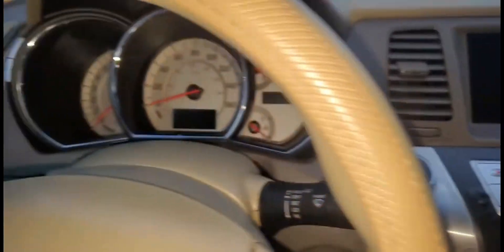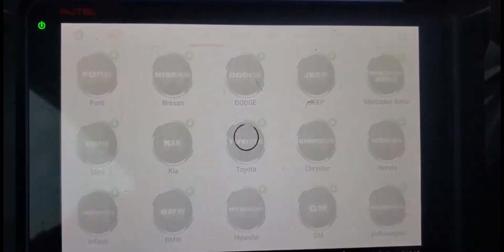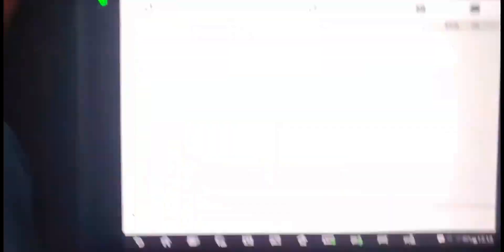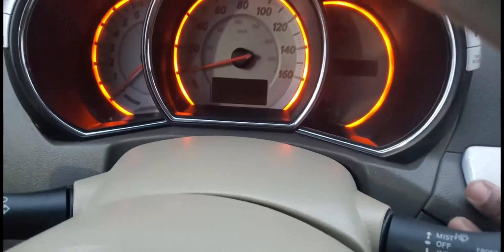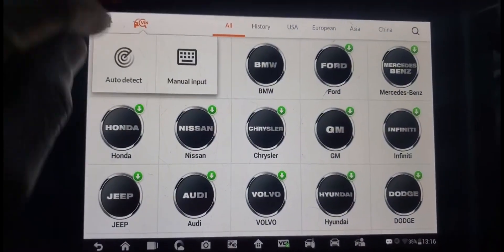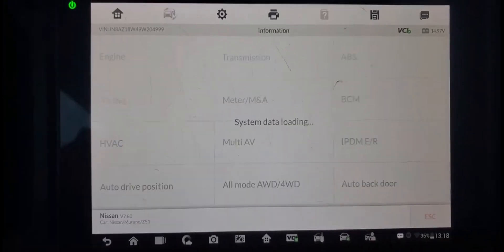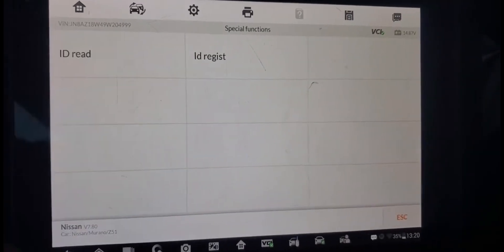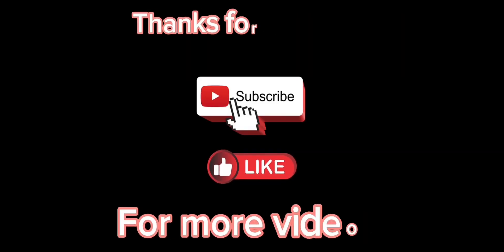Nissan Murano 2009-2014: Key Programming & Diagnosis Essentials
In this comprehensive guide, we cover everything you need to know about key programming and diagnosis for the 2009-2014 Nissan Murano. Whether you’re looking to program a new key or diagnose key-related issues, we’ve got you covered.

Learn how to program a replacement key for your Murano with step-by-step instructions and tips to ensure a smooth process. Additionally, discover common key-related problems and how to diagnose them effectively to keep your Murano running smoothly.

Don’t let key issues hold you back – watch our video to gain the knowledge and confidence to tackle key programming and diagnosis tasks on your Nissan Murano.

Mohamed.idriss.7545